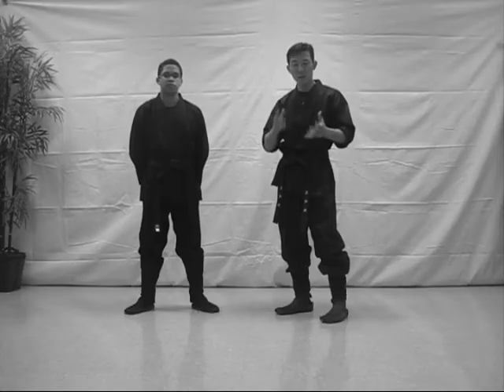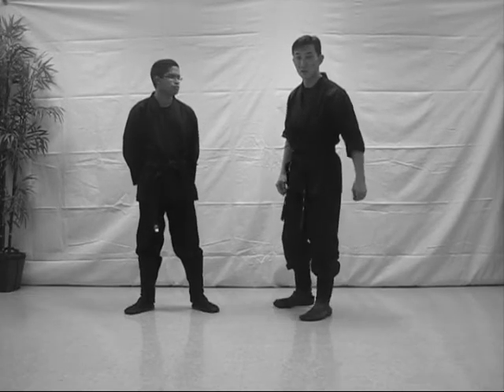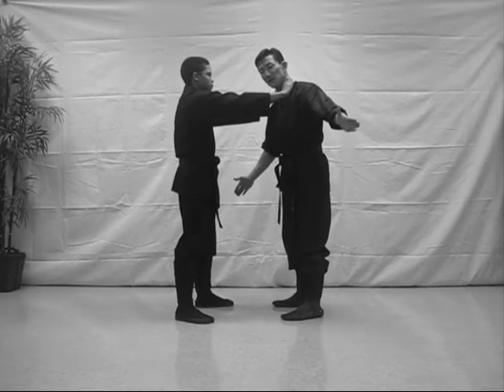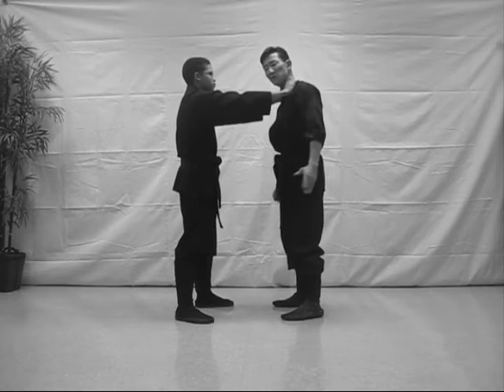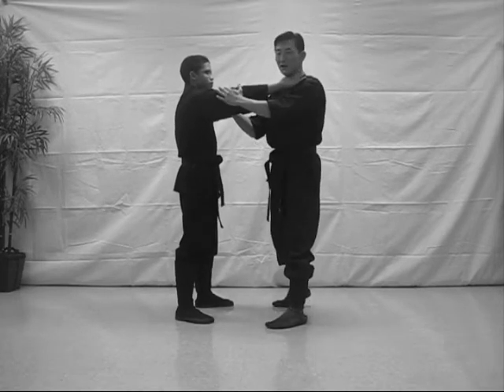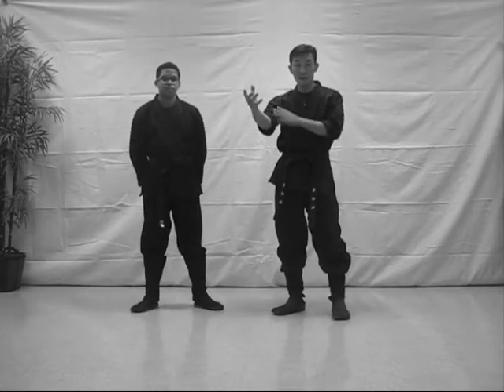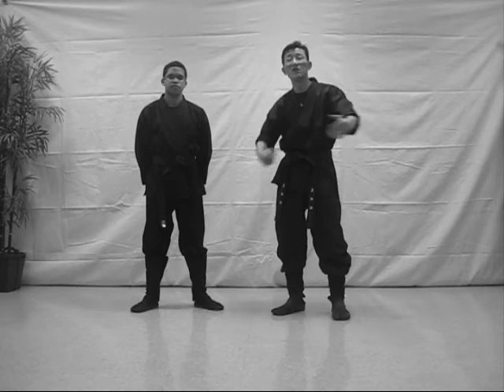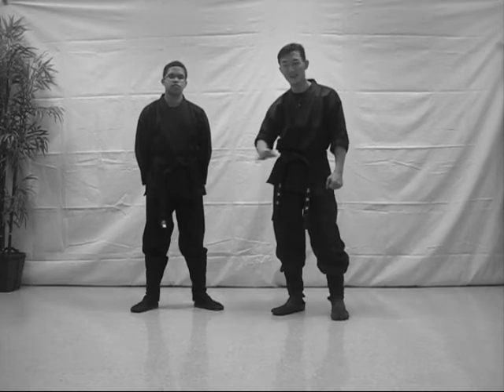NO COMMENT-KoreanNinjutsu (Pressure points)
No comments or rating needed. I hope this explanation helps you with your endeavors.